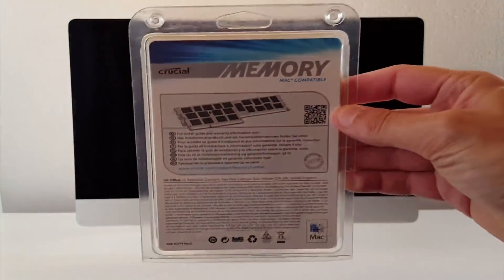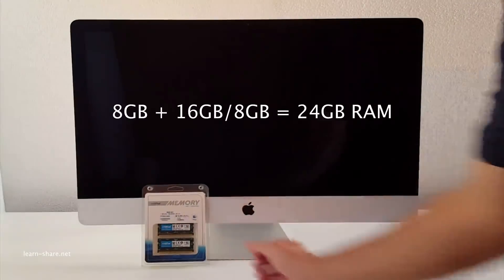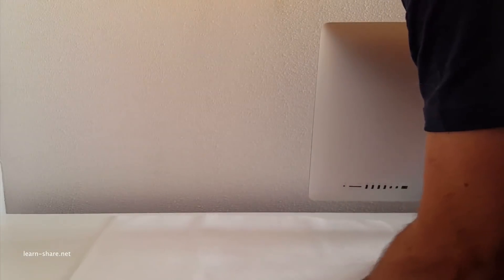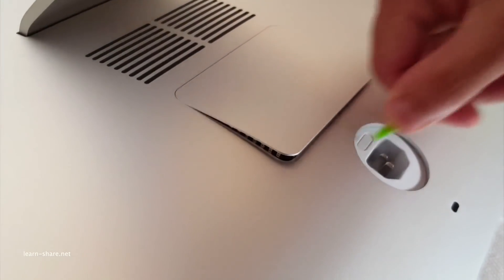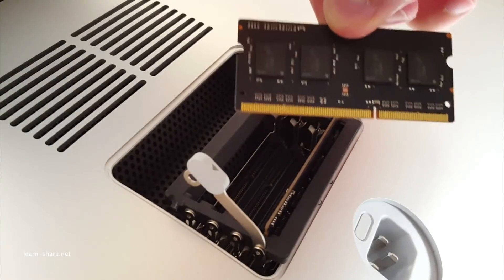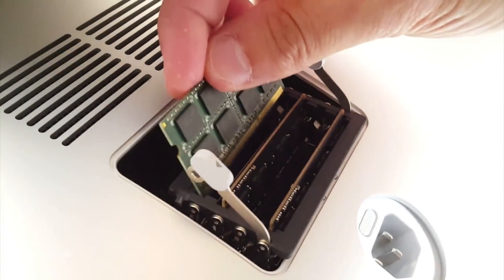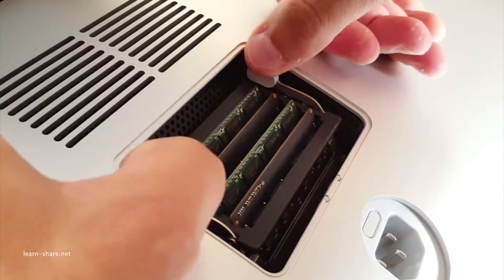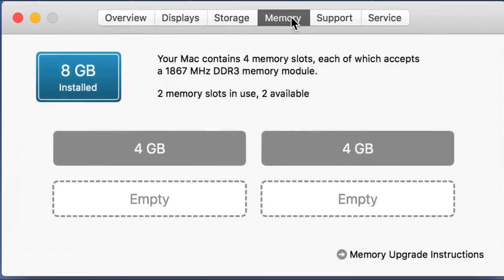How to Install Memory iMac 27-inch 5K (RAM Crucial 16GB)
iMac 27-inch 5K RAM Upgrade. How to install Memory iMac 27" 5K Retina Display. Why Crucial memory? Because is making 7 years that i upgraded a Macbook Pro with 8 GB of RAM.

As a satisfied customer, with no issues to complain, I chose the same brand to now increase the memory capacity of this iMac. Also knowing the quality of this memory, i will install 16GB, two modules 8 GB, totalizing 24GB of RAM.